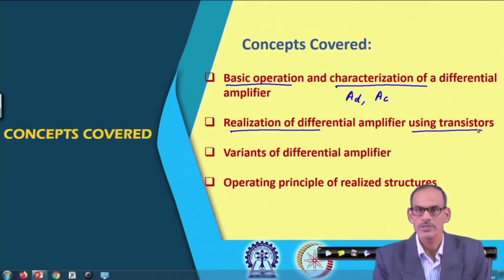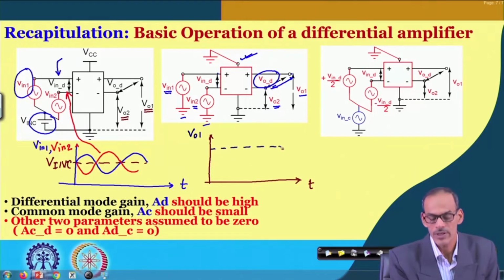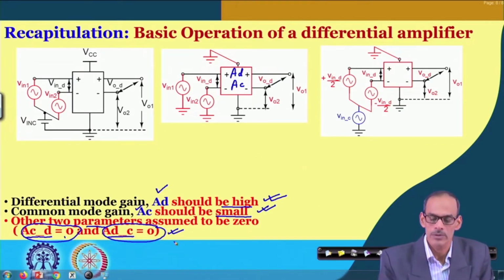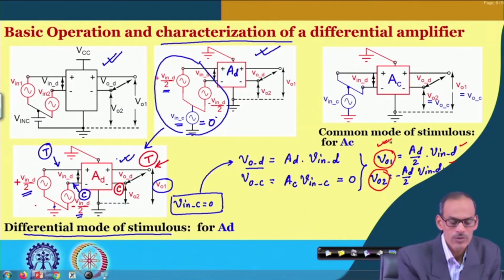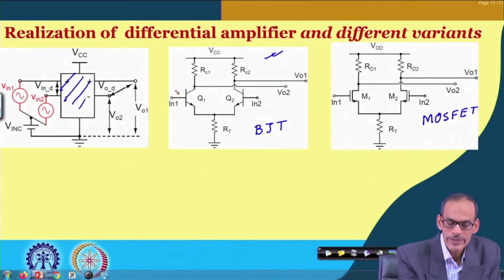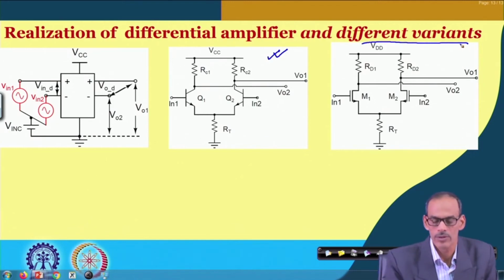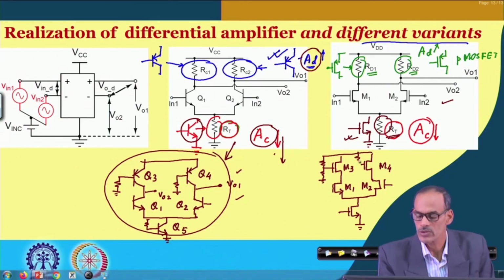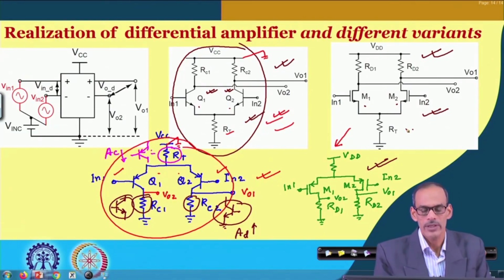Lecture 75 : Differential Amplifier : Basic Structure and Principle of Operation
Basic operation and characterization of a differential amplifier , Realization of differential amplifier and different variants